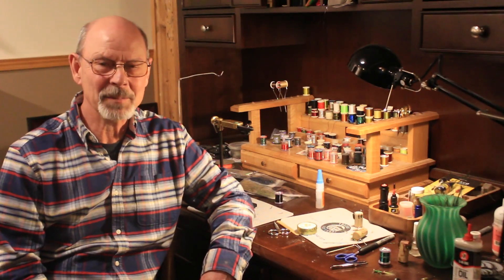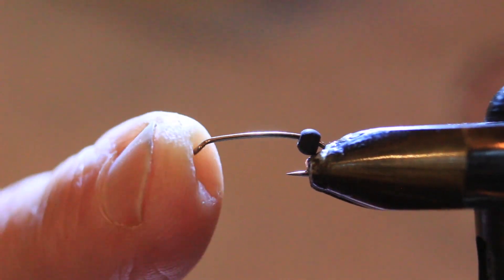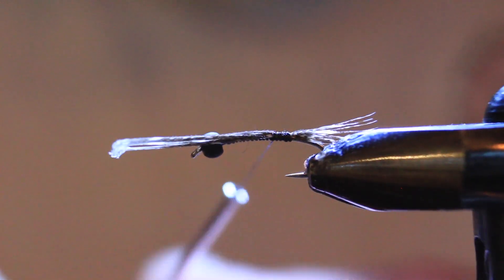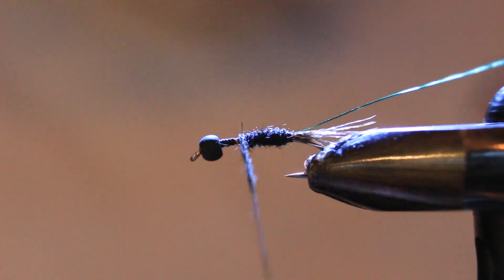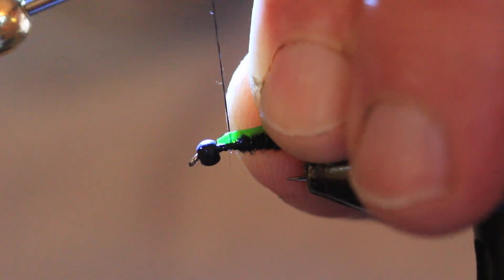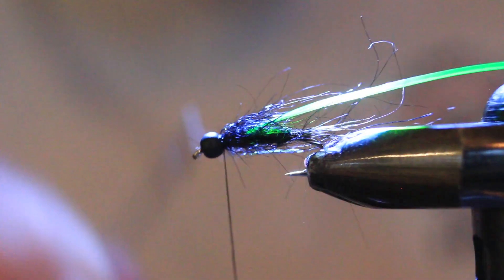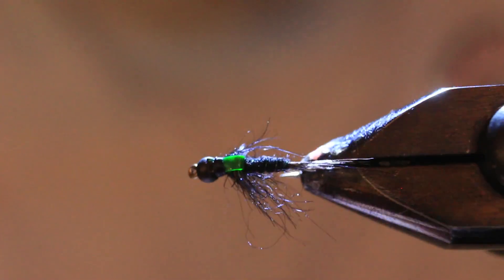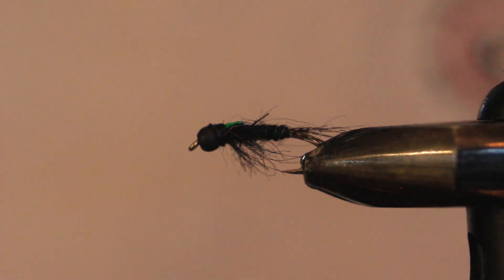Easy nymphs to tie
The Black Martinez is an easy nymph pattern that is easy to tie and very effective as a searching pattern on lakes and rivers.  This new version of mine makes it even easier to tie and more adaptable to various situations. By adding weighted wire, a tungsten bead, or heavier ribbing wire you can make a heavier fly that will sink faster in moving water.  By going with my standard pattern here you can fish it very well in still waters.
Rick Janzen is a fly tier with over forty year's experience flying tying and fly fishing in British Columbia.  On this channel he shares his favorite flies with you that you can then copy or adapt them to your situation.  He will also be doing 'on the water' episodes in which he will demonstrated the hows, whens and wheres of fishing his flies.
Rick is also a salmon fishing guide in Campbell River BC on the renowned Tyee Pool.  See his website here: